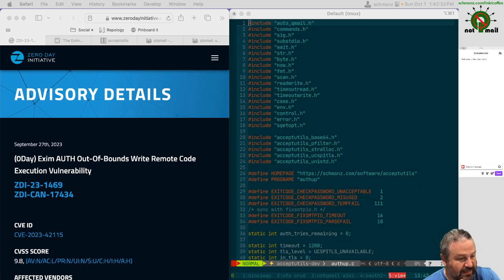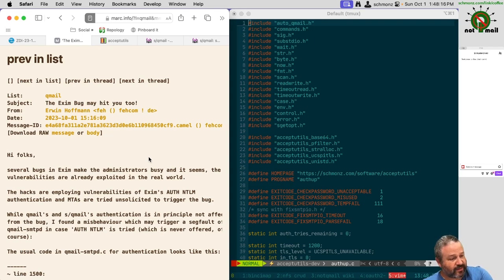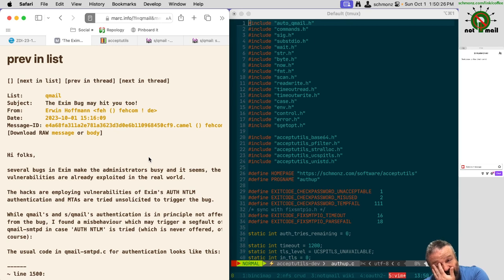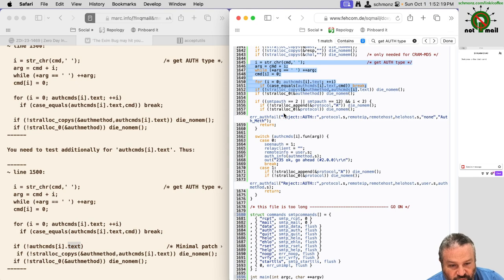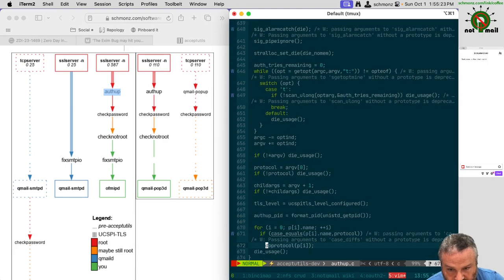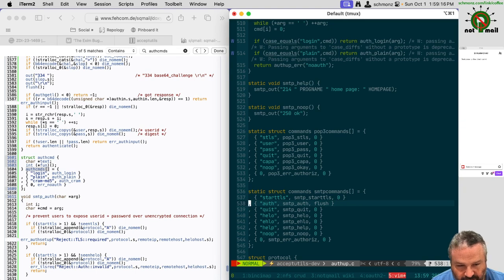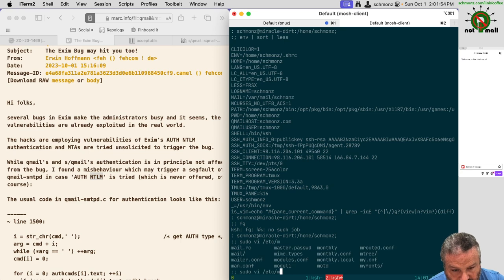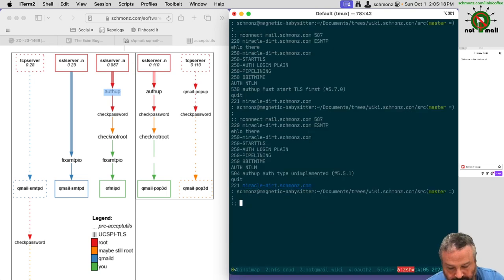2023/10/01 Twitch notqmail: exim RCE, is my SMTP AUTH code safe?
In this stream, I:

- Was sort of nerd-sniped by a remote vulnerability in Exim (a mail server unrelated to notqmail)
- Clarify that notqmail can't have a bug here because notqmail doesn't have SMTP AUTH functionality
- Accept the universe's invitation to investigate my own SMTP AUTH code (`authup`, part of
- Conclude that I probably don't have a bug here either